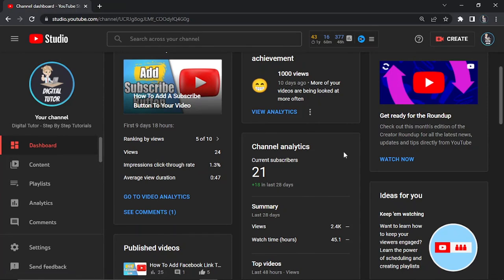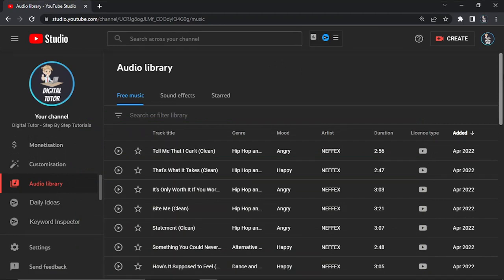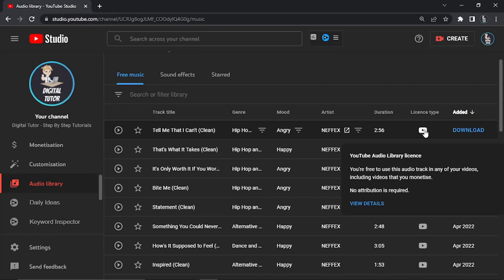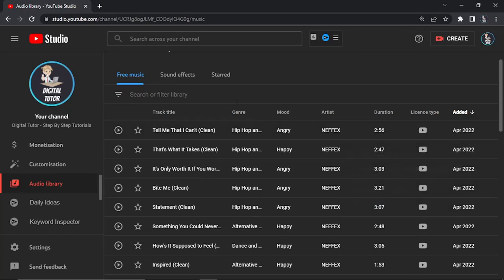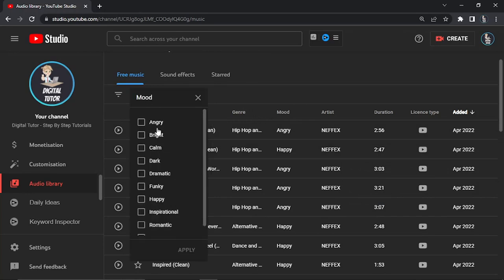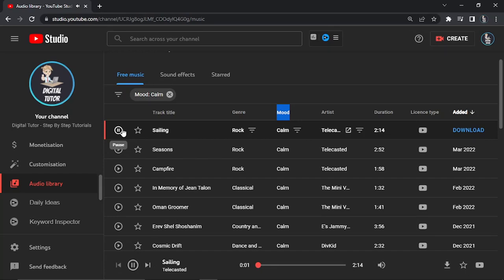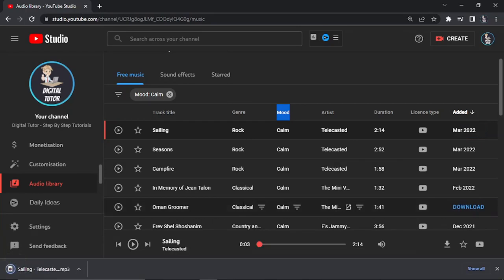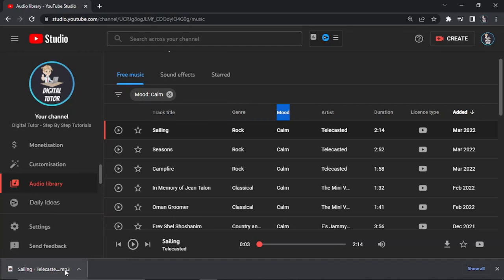How To Add Music To Your Youtube Video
In this video I will show you how to add music to your youtube video. If you are wondering how to add background music to your youtube videos then make sure you check out this step by step tutorial to learn where to find copyright free music to add to your youtube videos and how to add music to your youtube videos.

My goal here as the digital tutor is to provide easy to understand step by step technology tutorials. I cover a range of topics from facebook, instagram and youtube to music streaming services such as spotify and deezer.

I hope you find the answer to all your technology related problems here and if you enjoy my content and find value be sure to subscribe and hit the bell notification to be informed everytime a new video is uploaded.

Thanks!